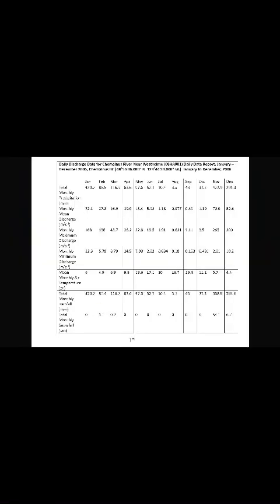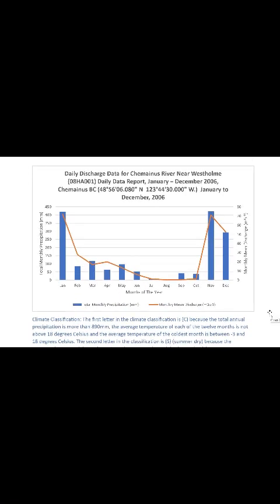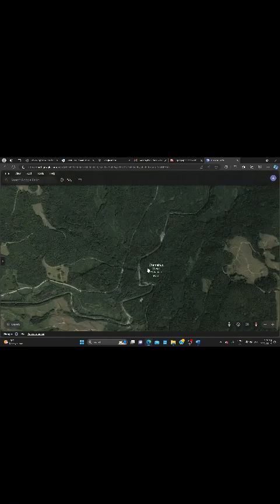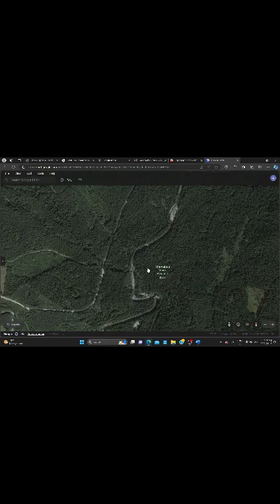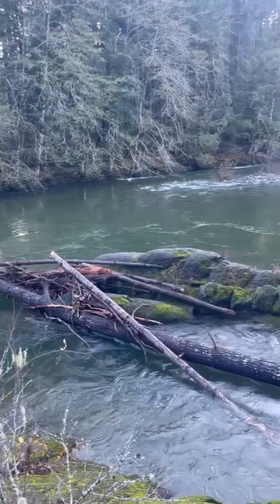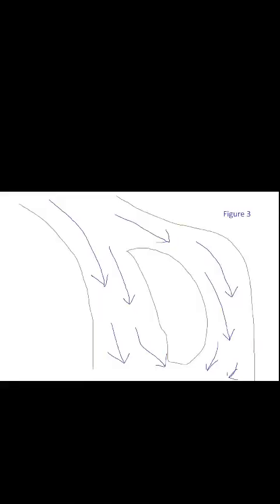Geography Lab 5 Stream Vlog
The best stream vlog about the Chemainus River you have ever seen. - Lebron James